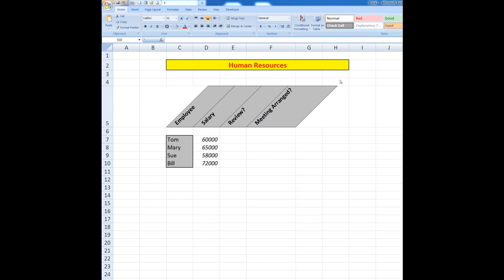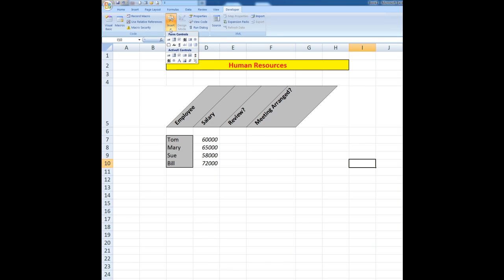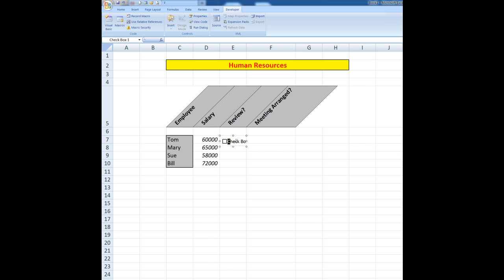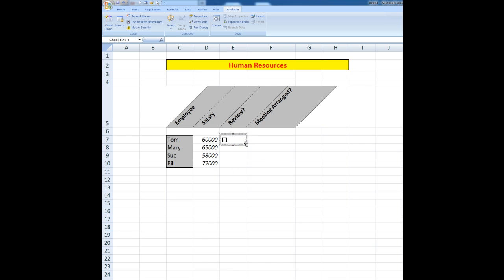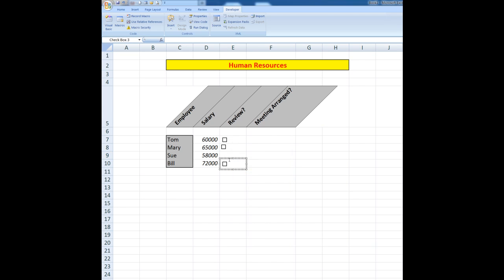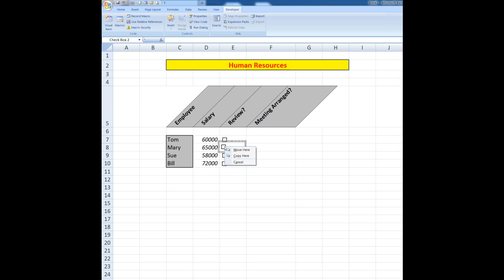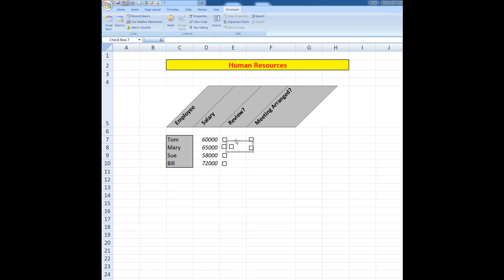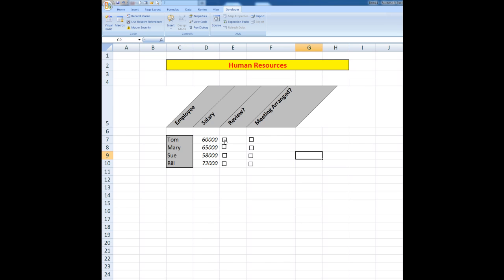How to insert a check (tick) box in Excel cells using the Developer tab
Easily insert check (tick) boxes in Excel cells. A demonstration and instruction for you.
Please note this video updates a previous on the same subject where the developer tab was not always visible.